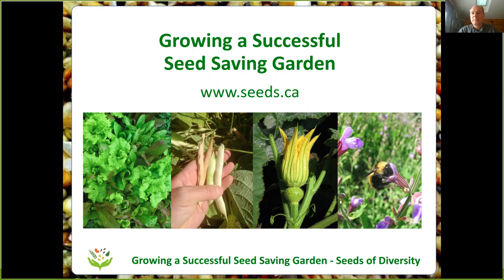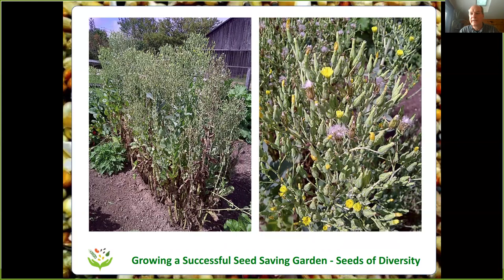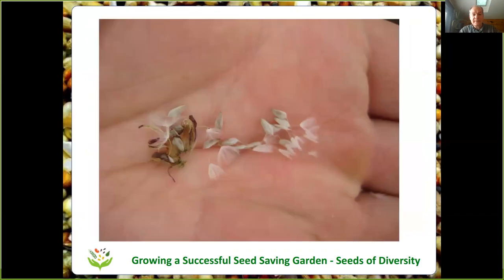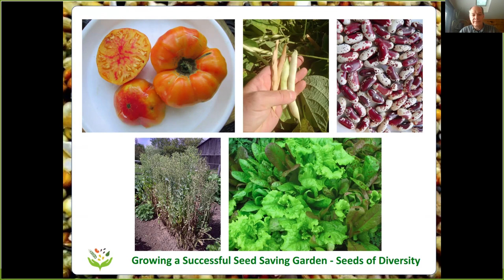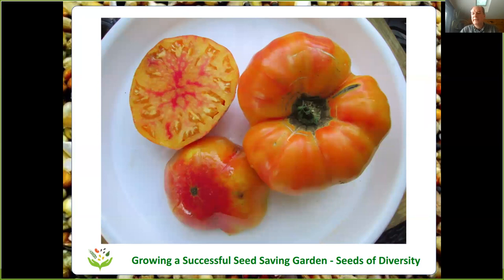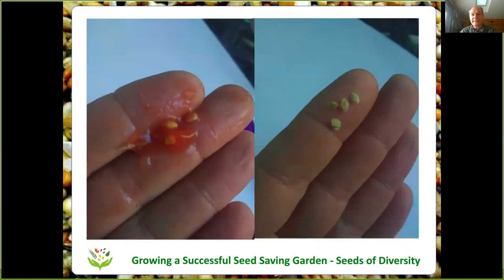Growing a Successful Seed Saving Garden with Bob Wildfong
Seed saving is an end-of-summer activity in the garden, but the process starts even before you plant in the spring. Learn how to space your garden plants apart for good seed-saving isolation, choose an assortment of varieties that will lend themselves to easy seed saving, and plan how many plants to grow for food and how many for harvesting seeds.

This presentation is part of Seeds of Diversity's Seedy Saturday Speaker Series